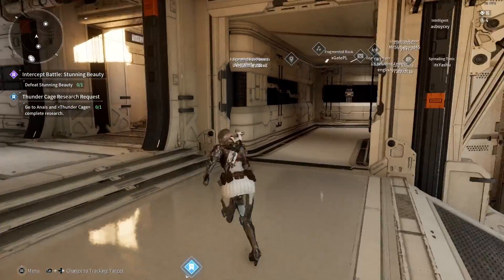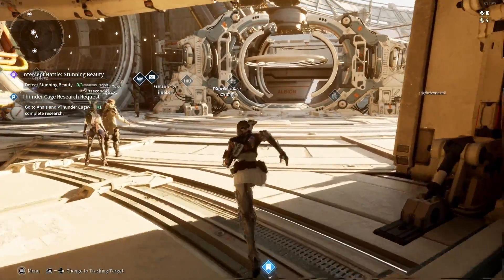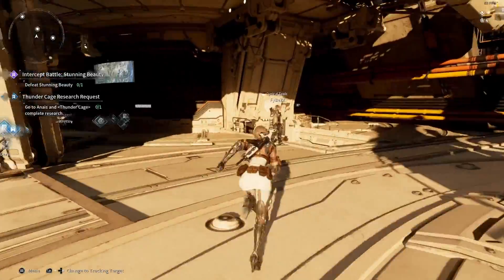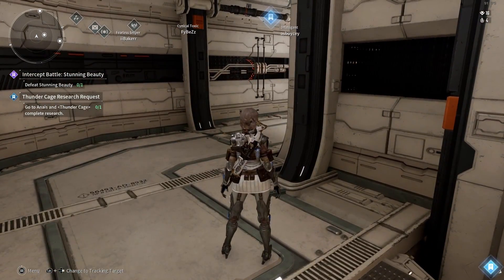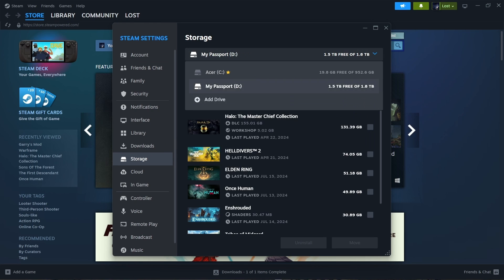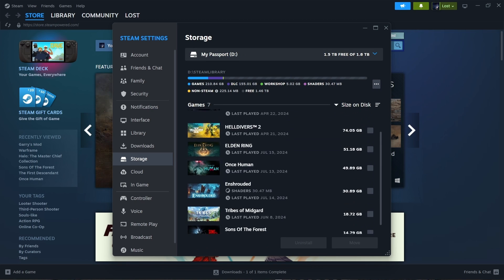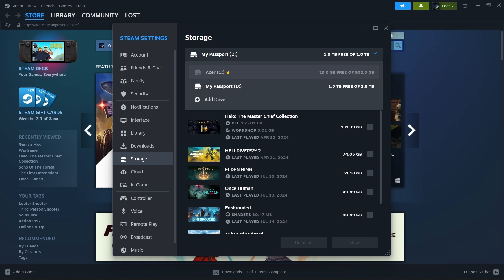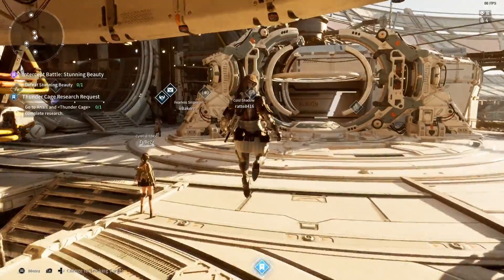Slow Loading, Stuttering & Freezing [Quick Fix!!] TFD ~ PC Only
[PC External Hard drives Only - simple fix]
Here’s a tutorial to fix some the first descendant issues. I was having issues which made the game almost unplayable. My gf was also having these issues and found a fix from some research. This should help fix your game from slow loading times, slow menus, freezing and stuttering and input lag etc. hopefully this helps you like it helped me - if it doesn’t sorry goodluck

🎬 Video Edited by: Lost (Me)
Outro by: Ismael

🌲 Discord ~ Not currently in use

🎵 Music used/Full credits:
The first descendant menu music

🏷️ Timestamps:
00:00 - 01:10 Intro/issues
01:10 - 01:41 Fix
01:41 - 02:42 Outro/Extra